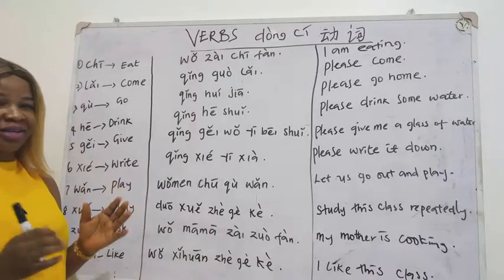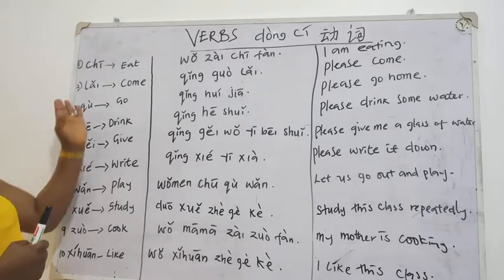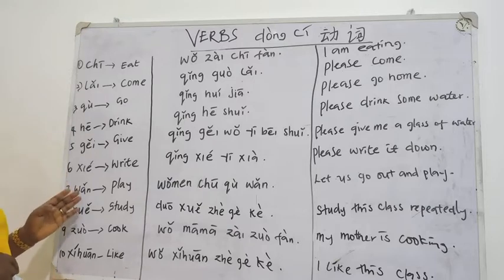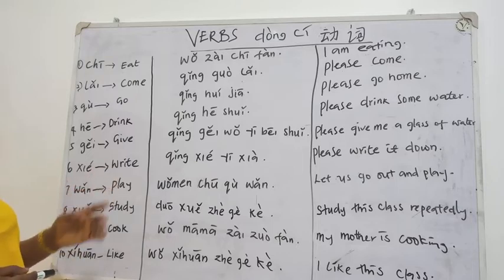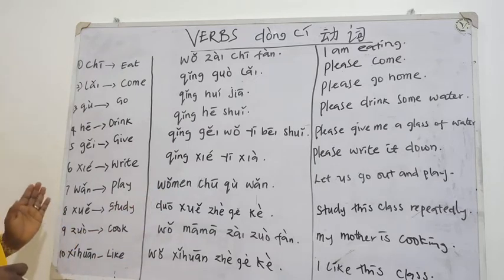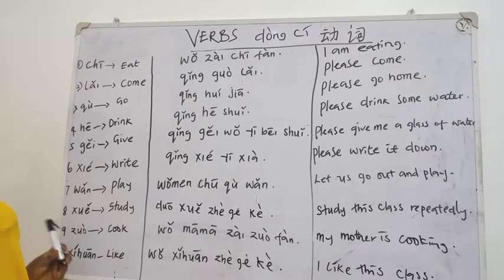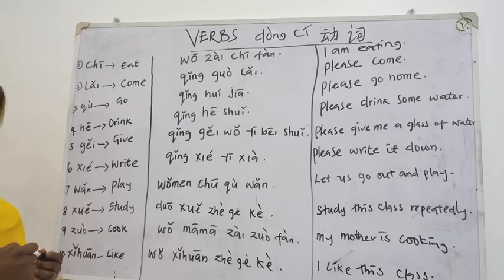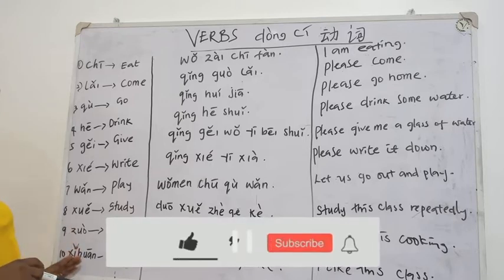LEARN VERBS IN CHINESE LANGUAGE.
In this video, you will learn Verbs in Chinese and how to make sentences with them.